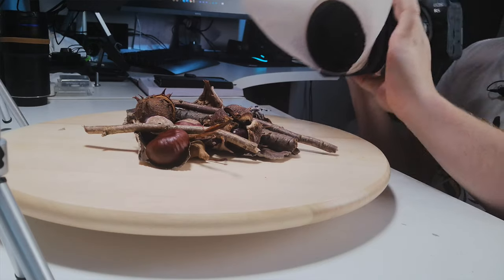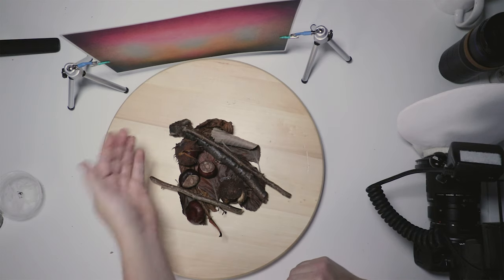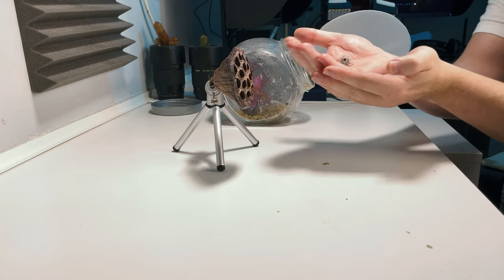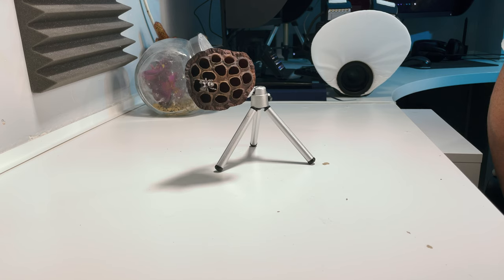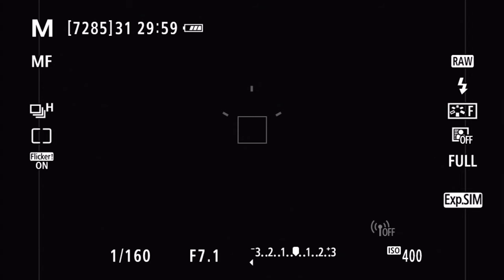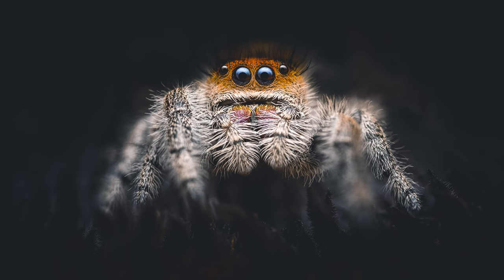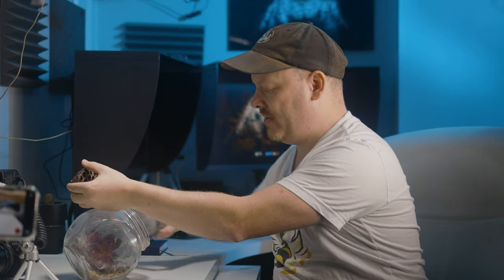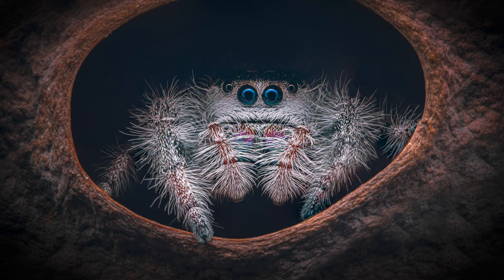How to Photograph Skittish Subjects | Macro Photography Tips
One question I get all the time is how do I keep my jumping spider still so I can photograph then, the answer is simple... They are used to it. But if your subject is skittish then I have one tip to help you photograph them.